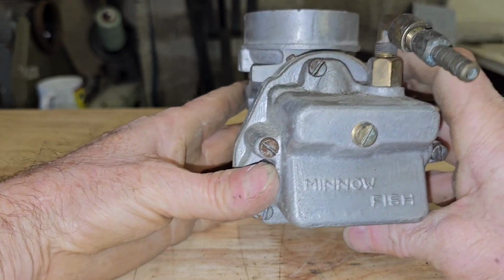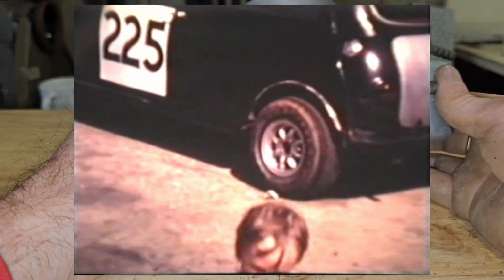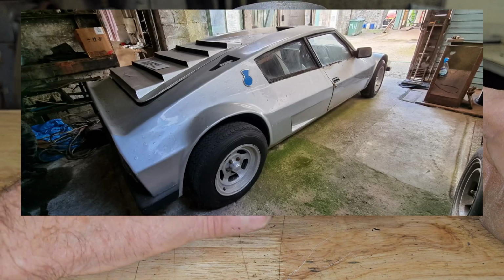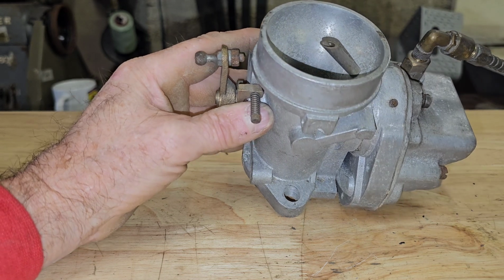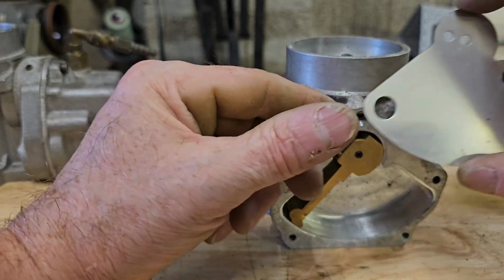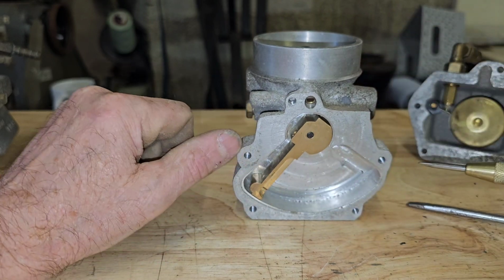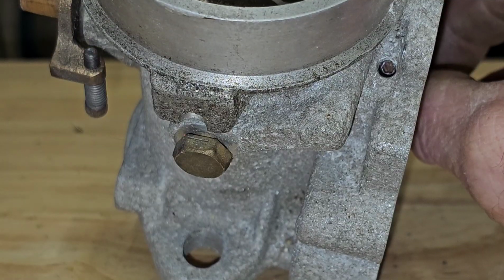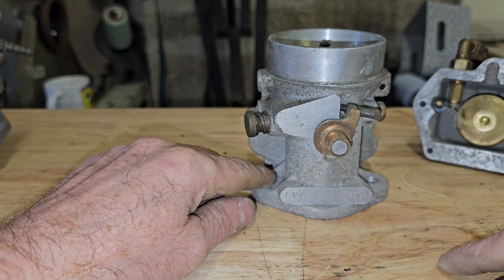Weber IDF Carbs Versus Minnow-Fish Carbs on my Formula Vee race car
Part 1 covers how the Minnow Fish carburettor works and some history behind it.
All facts may not be entirely correct as my brain isn't what it once was... 🤣🤣🤣
Bob Henderson passed away in Februsry 2022
A great summary of Bob's life and career: